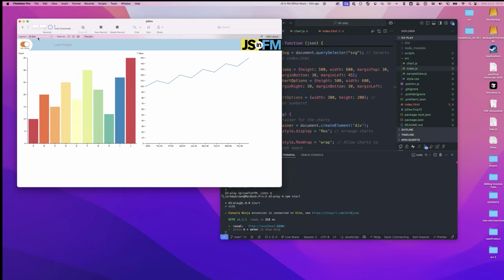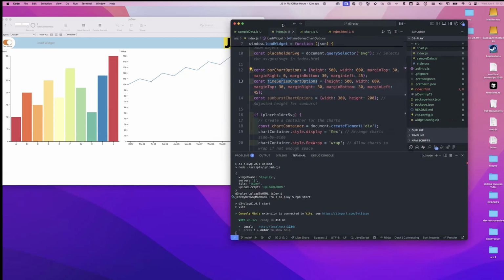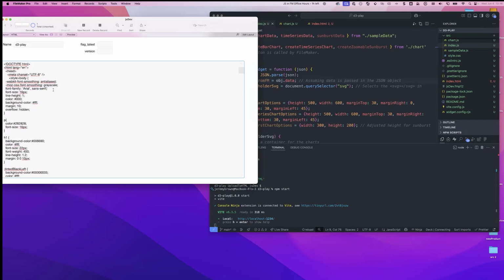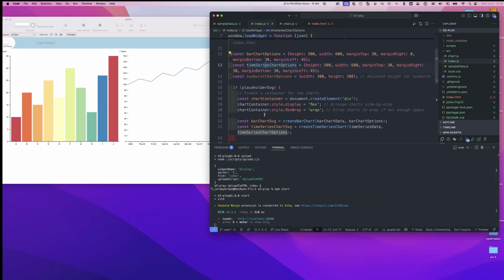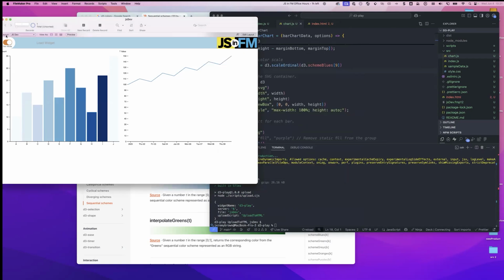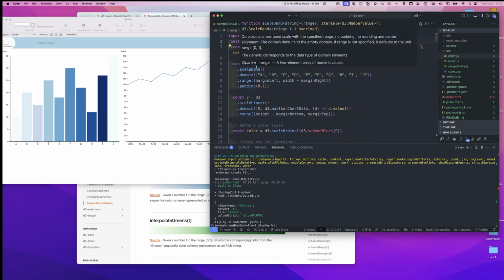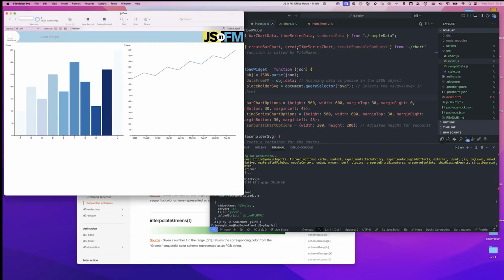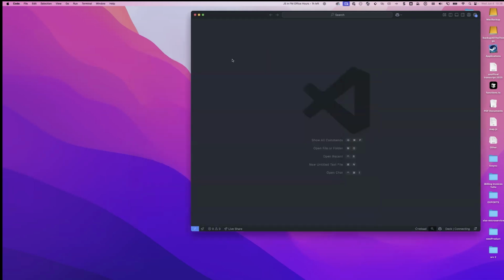How I Build Widgets and the Tools I use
In our first Wednesday Office Hours, I explain to the group how and why I build the way I do.
This conversation and demonstration happened at JS in FM Office Hours. FileMaker developers who are using or interested in learning JS for FileMaker.